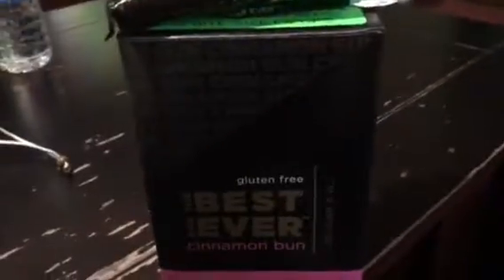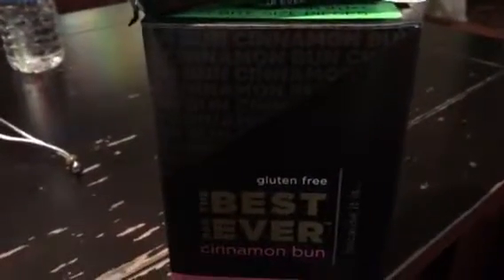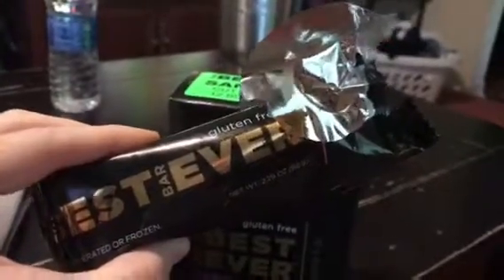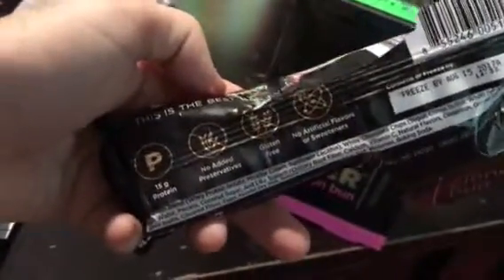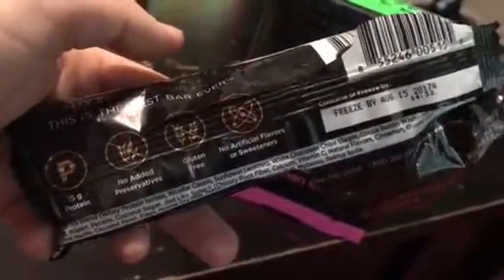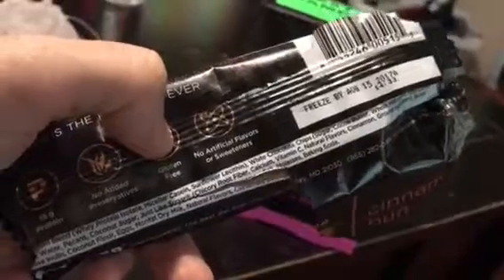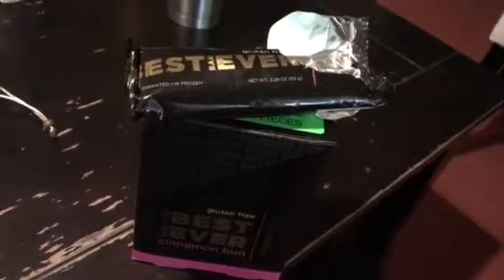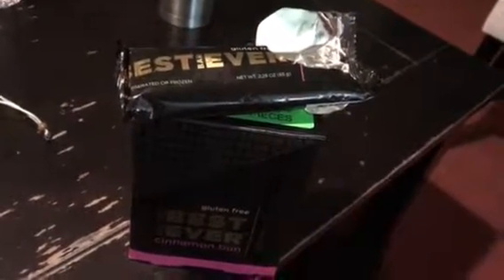The Best Bar Ever Review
So I have really been enjoying this best bar ever A bar that is so fresh that is actually made to order and has kept in refrigerators rather than on shelves. Personally, I put mine in the freezer and thaw it out for about three minutes and then it's good to go. It's a lack of artificial flavors, sweeteners or added preservatives set them apart from mini healthy bars. This bar actually tastes really good I was very surprised I was thinking it was going to taste like a traditional fitness bars or something like that.

Momma4life